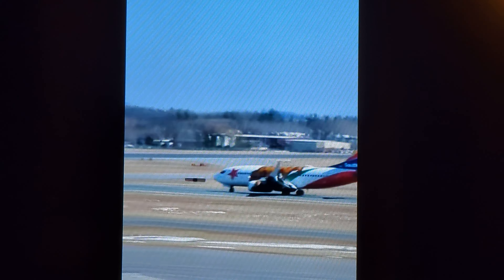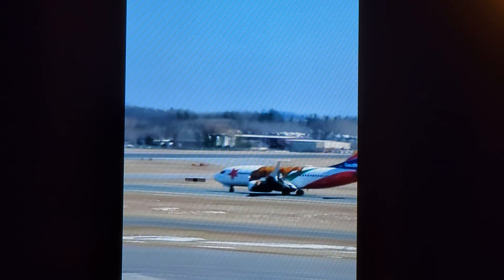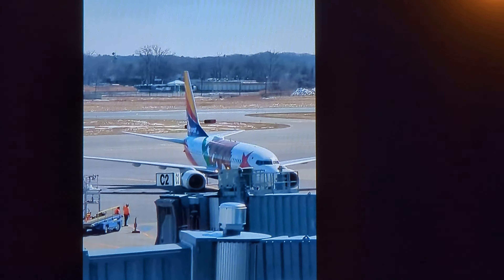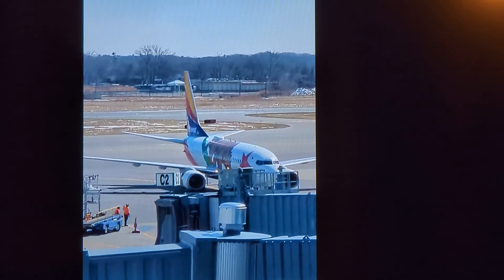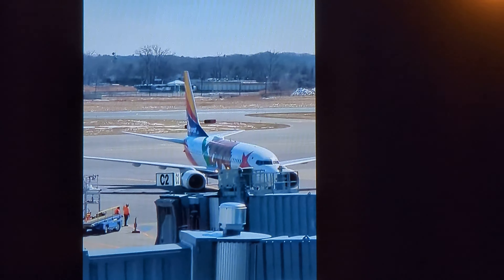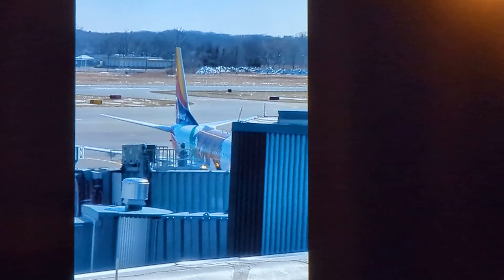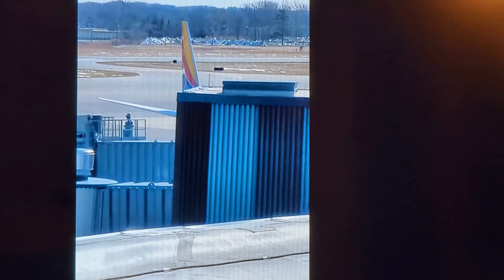Special Liveries Compilation #3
3rd Installment Of The Special Liveries Compilation

List/Timestamps:
0:00 American Eagle Retro Livery E170
0:20 Allegheny Heritage Livery A319 Departure
0:44 America West Heritage Livery A319 Flyby
1:27 Allegheny Heritage Livery A319 Flyover
1:54 Florida One Livery B737-700 Arrival
3:02 Air Wisconsin Retro Livery CRJ200 Arrival
3:52 Air Wisconsin Retro Livery CRJ200 Departure
4:19 Inspiring Humanity Livery A320 Flyover
4:29 California One Livery B737-700 Arrival
4:53 California One Livery B737-700 Taxi To Gate
6:14 California One Livery B737-700 Departure